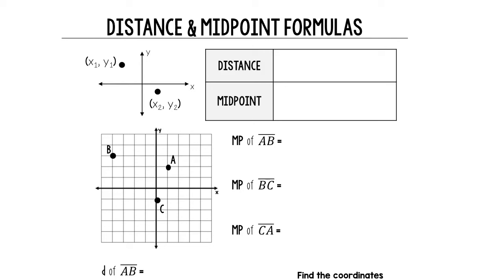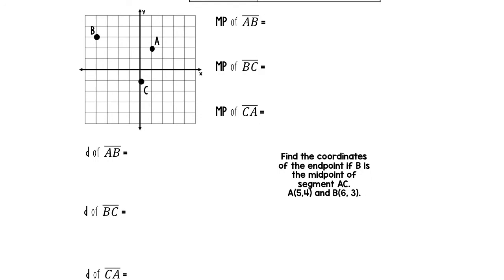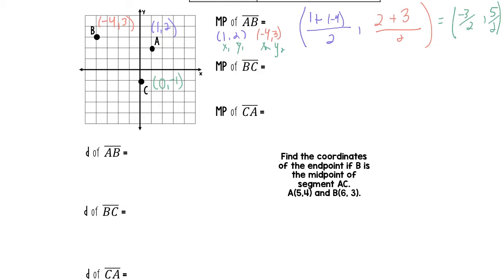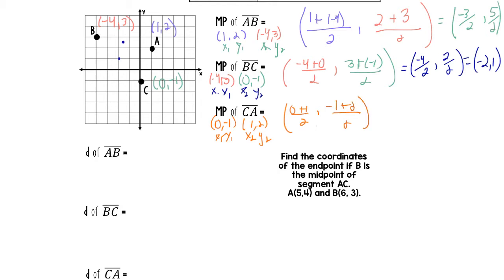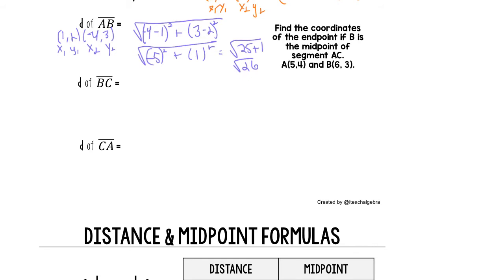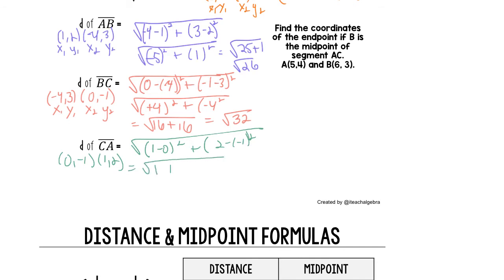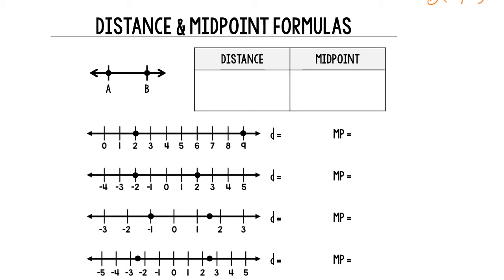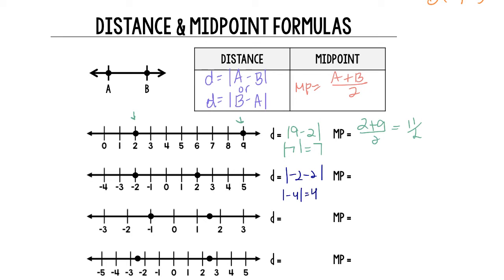Distance and Midpoint Formulas